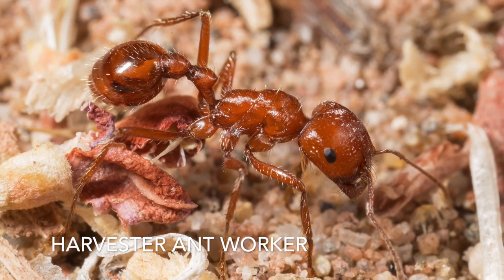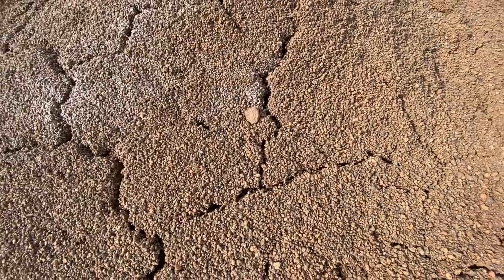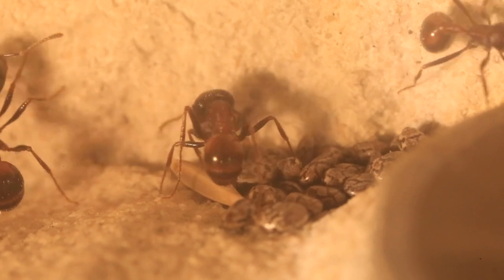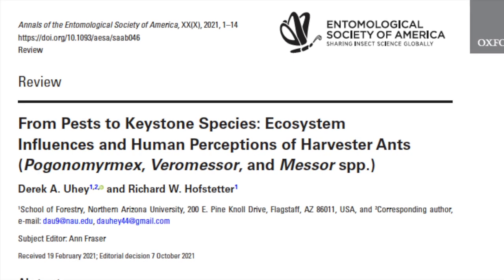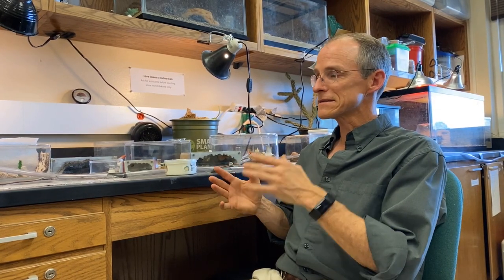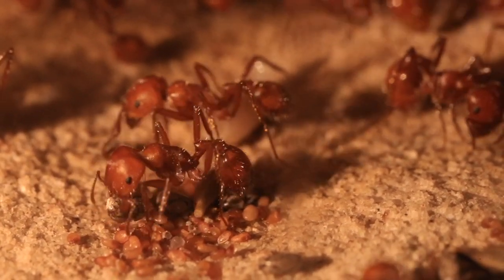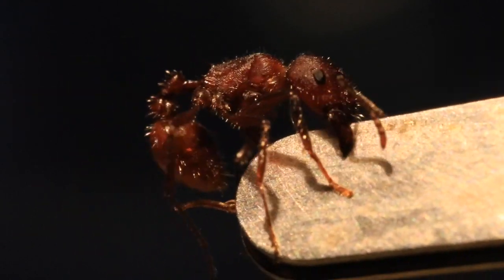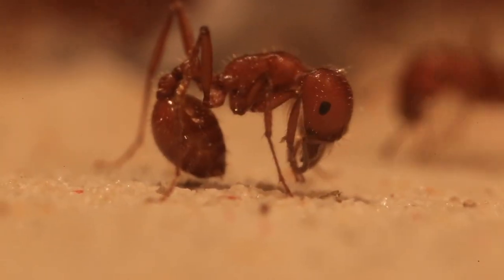Harvester ant ecological roles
Harvester ants are big ecological players. Historically these native ants have been considered pests, but ecologists have revealed their many important ecological roles. This video explores the roles these ants have as keystone species in rangeland environments following research by Derek Uhey and Dr. Richard Hofstetter.

Read more in their paper "From pests to keystone species: Ecosystem influences and human perceptions of harvester ants (Pogonomyrmex, Veromessor, and Messor spp.)" published in the Annals of the Entomological Society of America.